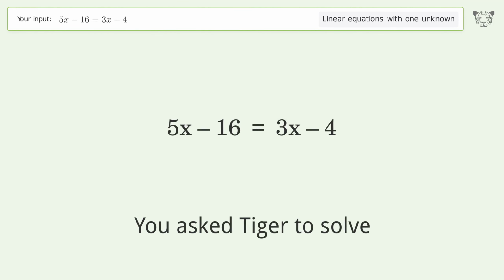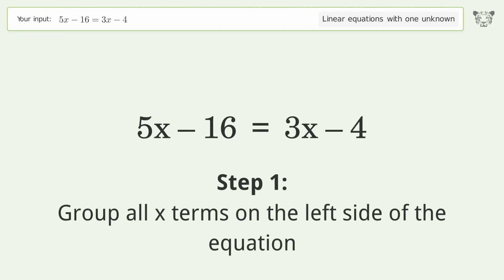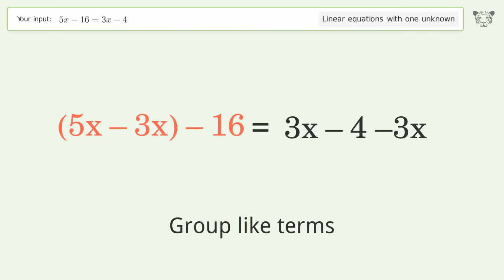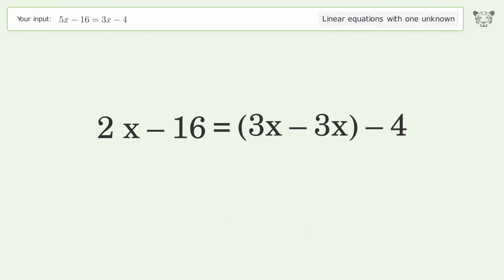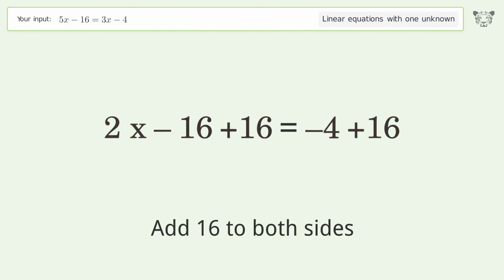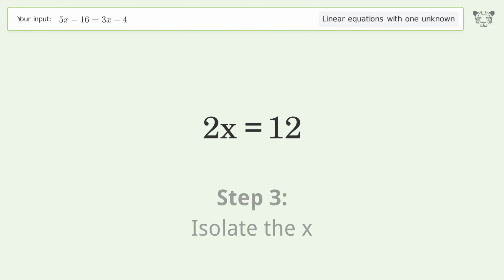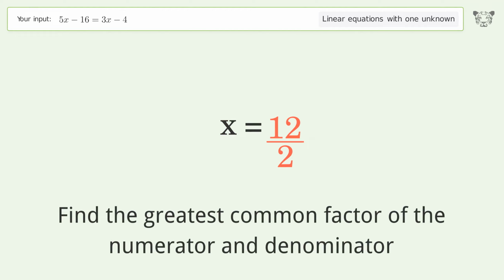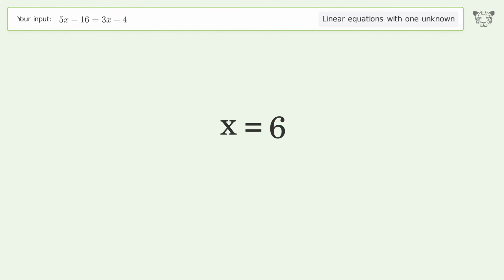Solve 5x-16=3x-4: Linear Equation Video Solution | Tiger Algebra